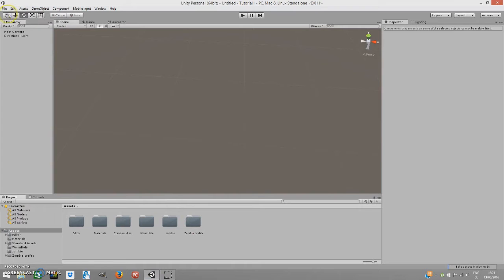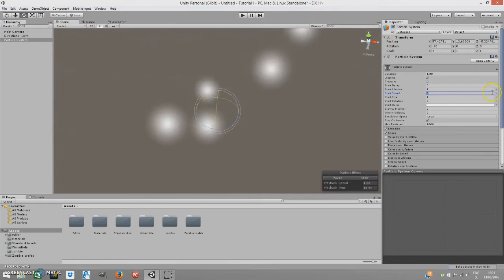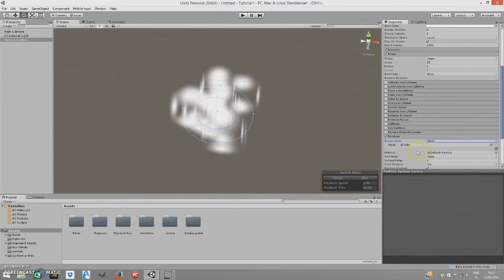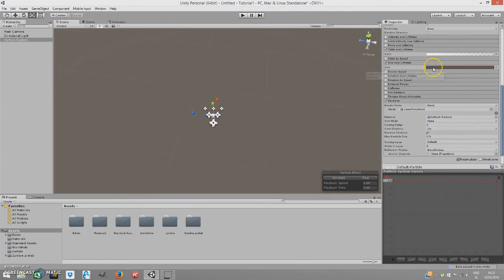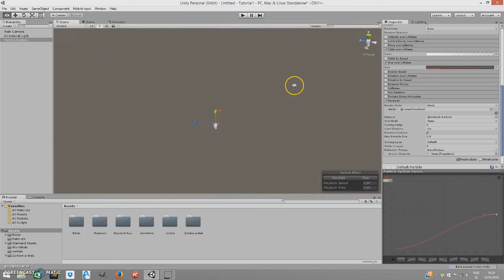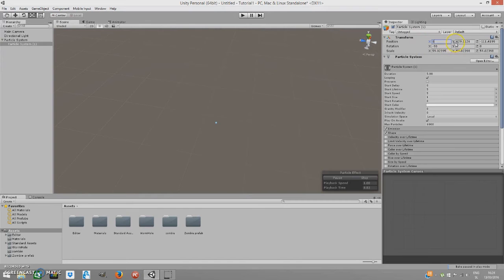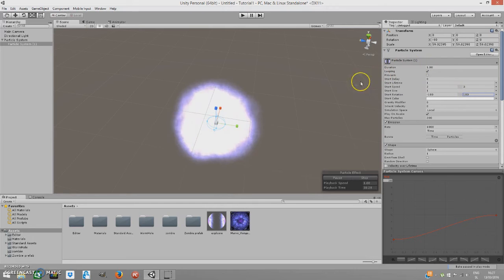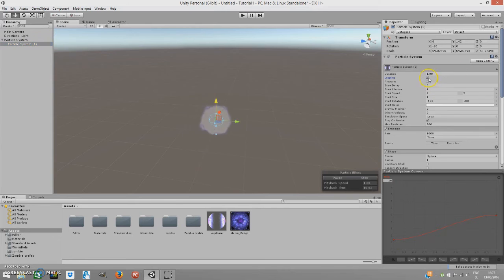Unity3d - Energy Explosion Tutorial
Hi  guys, In this video I am going to show you how to make energy explosion with lightnings, and all that with shuriken particle system in Unity3d :D

*Images are not mine

Ty for watching and all the support you give me you are great :D